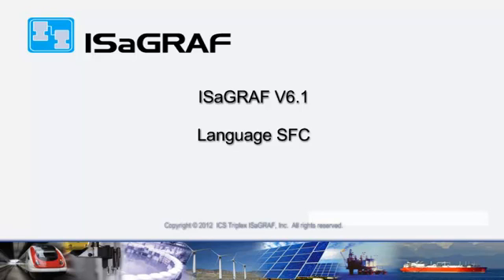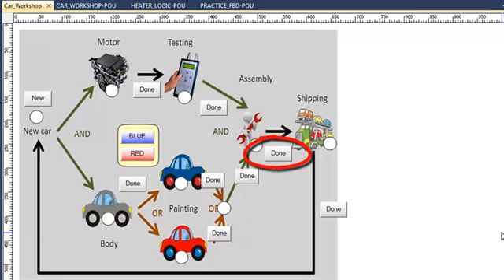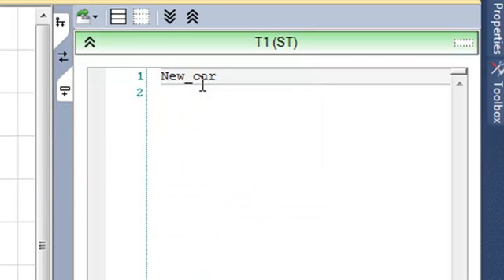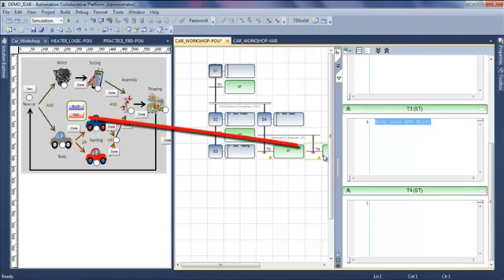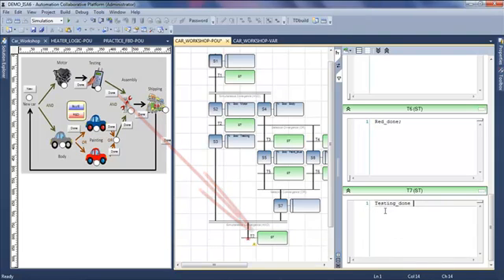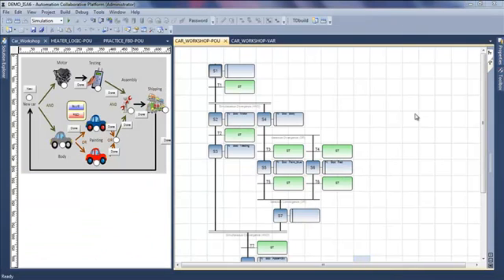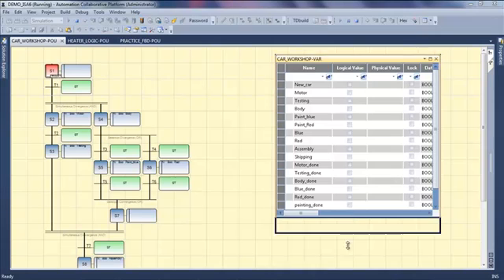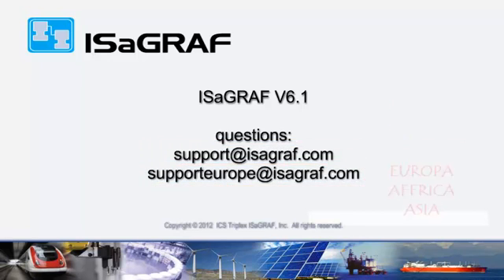ISaGRAF v6.1 - English - Language SFC